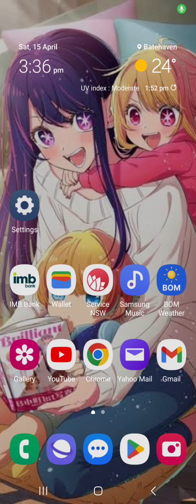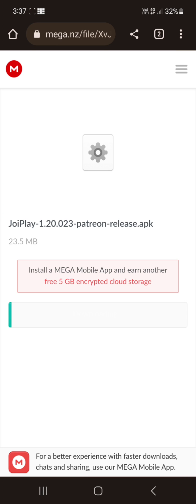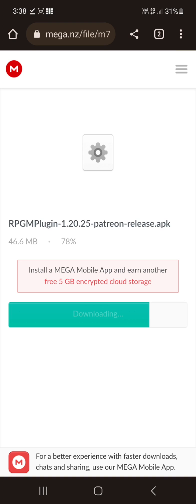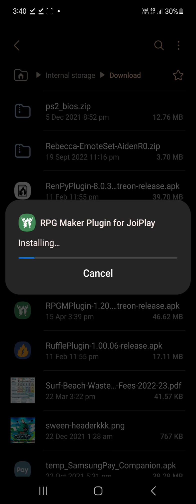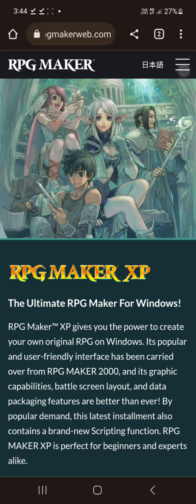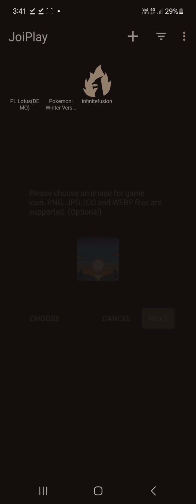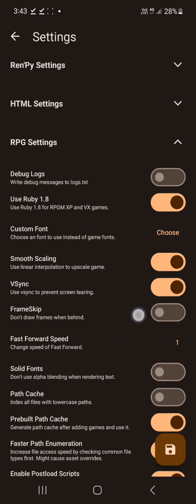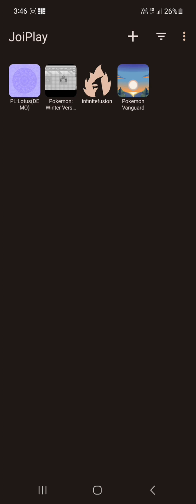How to Download and set up Joiplay.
Here is a quick guide on how to set up joiplay for android.
Most problems can be solved by have the latest version of Joiplay and also having the game you are trying to play fully extracted by using Rar or Zarchiver.
Long press on game icon, Optimize maps may helps with tiles issues.

Download Links;
My Google Drive;